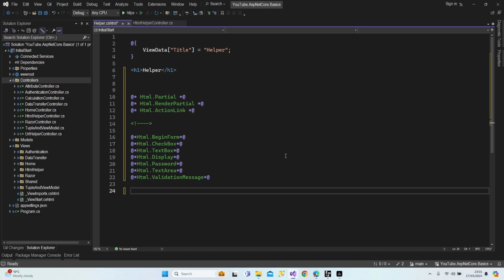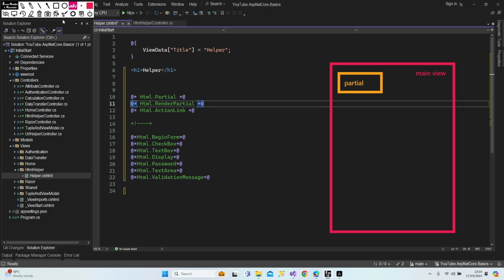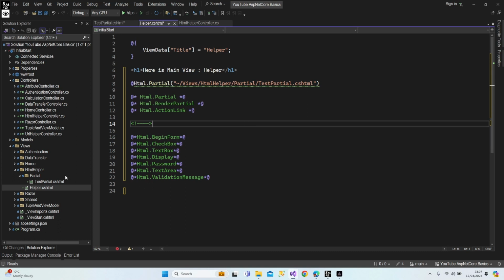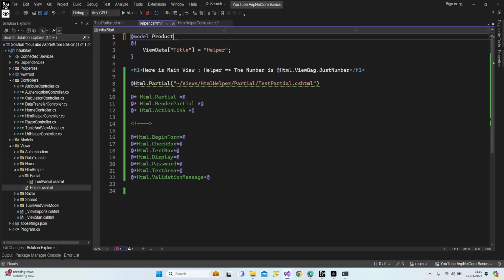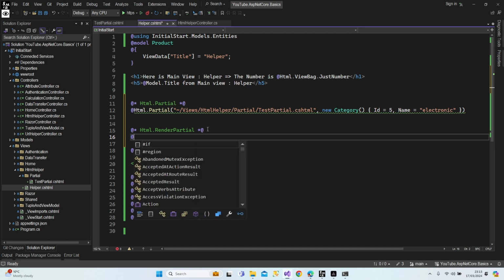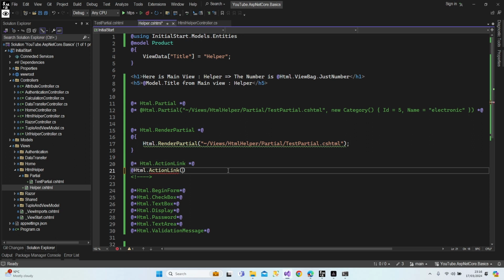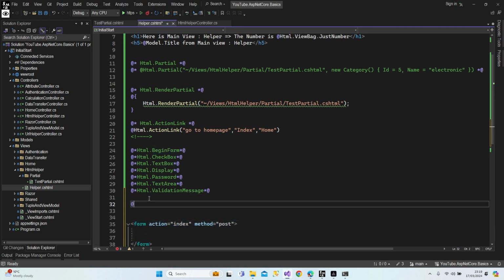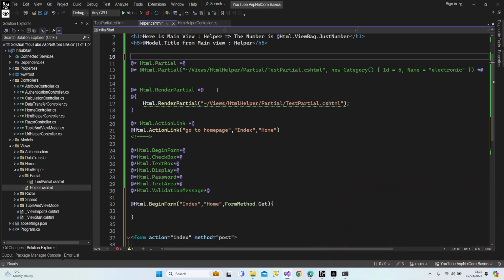ASP.NET CORE BASICS - MVC | Html Helpers | Partials and Data Transfer-ActionLink-Form Methods #12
00:00 Introduction
02:40 Partial View
12:40 PartialRender
15:06 ActionLink
17:54 Form Methods
21:15 Attributes

📓 Description:
Welcome to the twelfth video (#12) of the "ASP.NET CORE BASICS - MVC" series! In this tutorial, we'll explore Html Helpers in ASP.NET Core MVC, including Partial, RenderPartial, ActionLink, Attributes, Data Transfer to Partials, and Form Methods. Learn how to use these helpers to enhance the functionality and interactivity of your MVC views, enabling you to create more dynamic and user-friendly web applications.

🔍 Video Overview:
Discover the power of Html Helpers in ASP.NET Core MVC as we delve into their various functionalities and usage scenarios. From rendering partial views to generating action links and handling form submissions, this tutorial provides practical examples and best practices to help you leverage Html Helpers effectively in your MVC projects.

📌 Key Topics Covered:
Introduction to Html Helpers and their role in MVC views
Working with Partial and RenderPartial helpers to render partial views
Generating action links using ActionLink helper
Utilizing attributes for enhanced HTML element rendering
Data transfer techniques to pass data to partial views
Handling form submissions and form methods

Enhance your ASP.NET Core MVC skills by mastering the usage of Html Helpers for creating dynamic and interactive MVC views. Whether you're a beginner or an experienced developer, this tutorial equips you with the knowledge and techniques to leverage Html Helpers effectively in your MVC projects, improving overall user experience and productivity.

Happy coding! 🚀💻